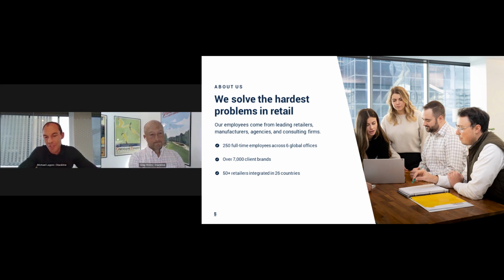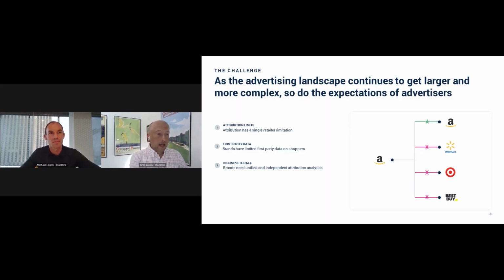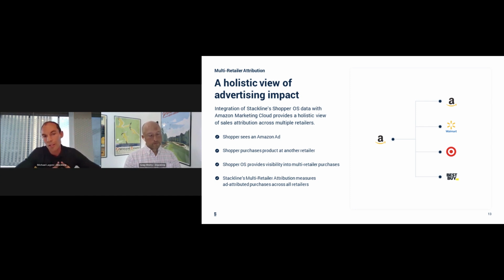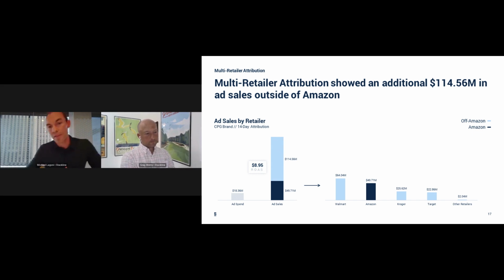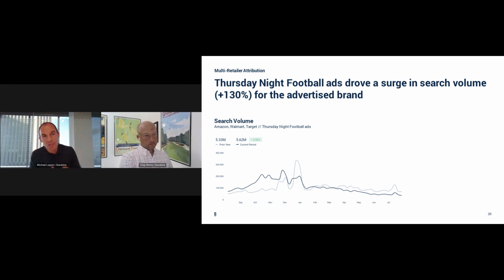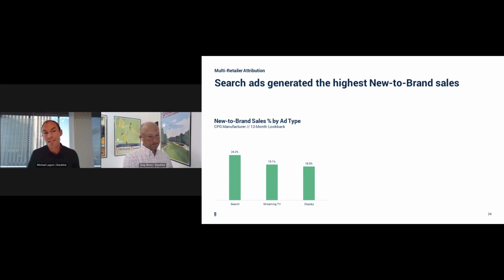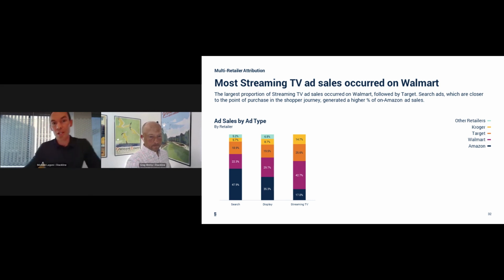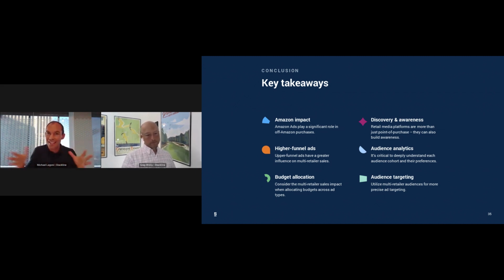A New Way to Measure Retail Media Performance - Multi-Retailer Attribution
Historically, if a person engaged with an ad on Amazon but purchased from another retailer like Target or Kroger, the advertiser was unable to measure the full impact of that campaign across retailers. A new solution, Multi-Retailer Attribution, helps brands understand the impact of their Amazon Ads investments across retailers and channels at the individual product level, and then connect that behavior back to Amazon paid programs.

Hear more about how to successfully implement Multi-Retailer Attribution from Stackline CEO Michael Lagoni and Marketing VP Greg Wolny. You’ll find out:

The benefits of tracking the sales impact of your retail media investment across all retailers and channels

How specific brands are using Multi-Retailer Attribution to optimize campaigns, make critical decisions and elevate consumer connections

Ways to compile and analyze these vital metrics to enhance decision making and competitive strategies